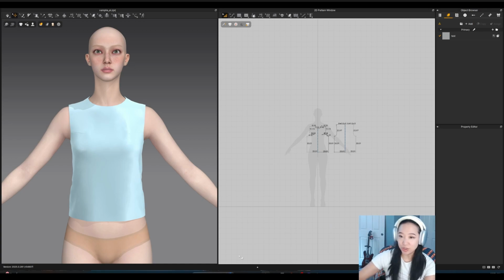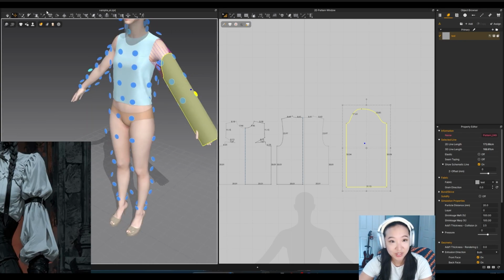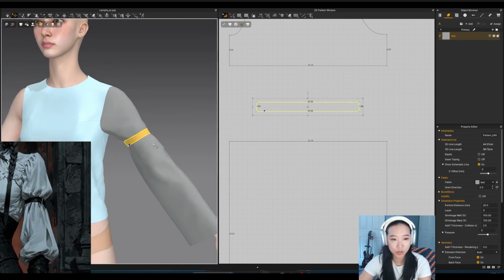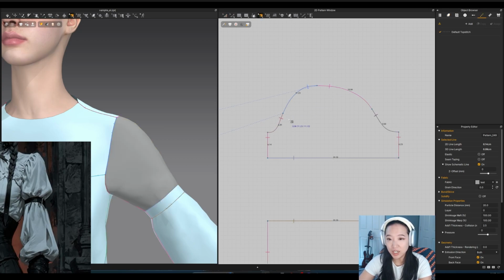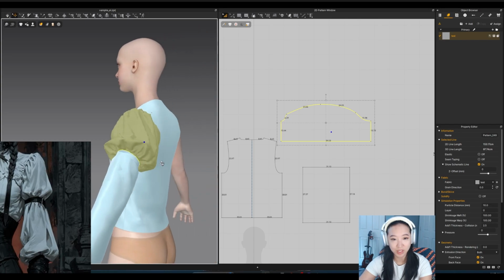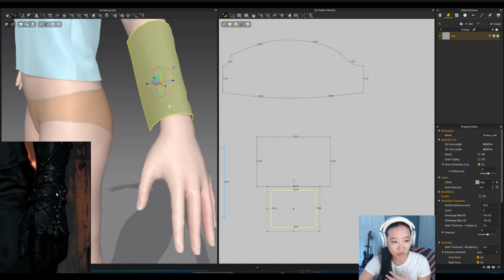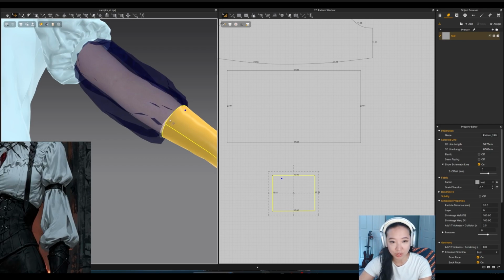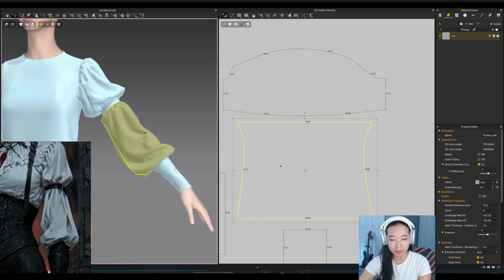How to build a sleeve to match concept in Marvelous Designer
In this tutorial, we are tackling a specific style of sleeve inside of Marvelous Designer and how to match a concept.

I've been there, a client comes to you with some ambiguous looking concept art (possibly AI-generated, possibly photo-bashing, possibly combination of everything) and says "can you do it?" You say yes because you got this, how bad can it be?

Jump cut: It is the night before deadline. His palms are sweaty, knees weak, arms are heavy...and you're here after feverishly looking up a tutorial that will say 'press this one button and :poof: here's the sleeve,' but all you get is me...and this tutorial. Well, not to worry! There's gotta be something in this tutorial that can help if not in your project, than in your spirit.

Have fun sim-ing out there pehpeeps!